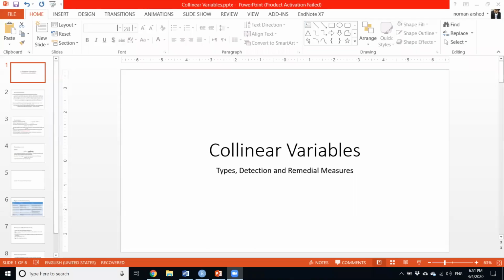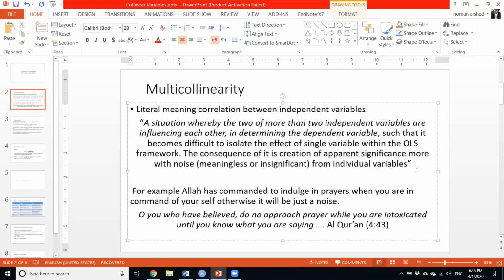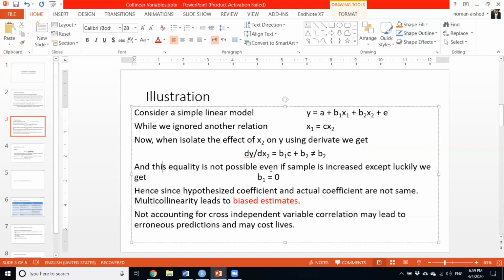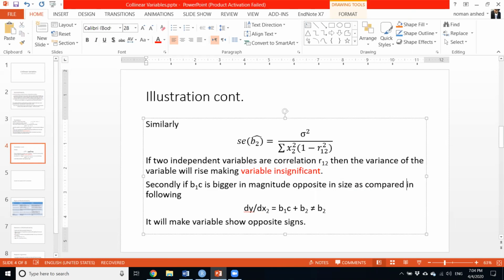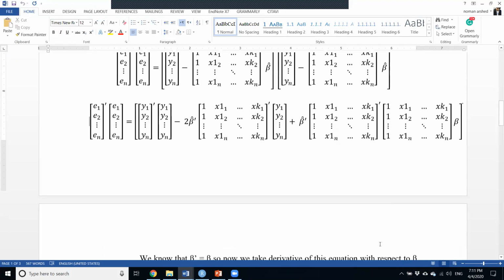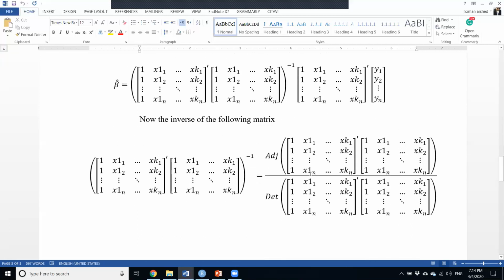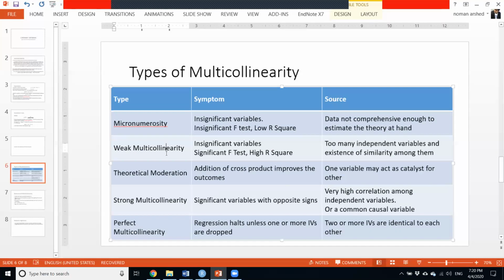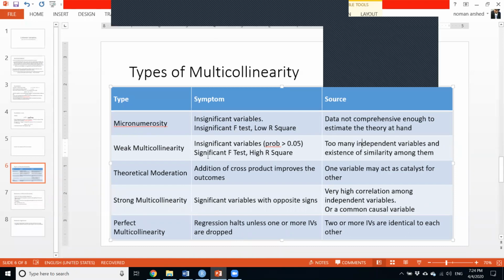Defining Multicollinearity in Regression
This session is discussing about what is multicollinearity and a detail account on types of multicollinearity and its courses